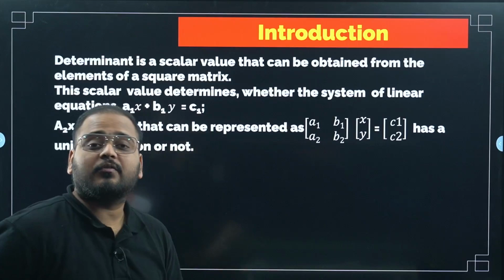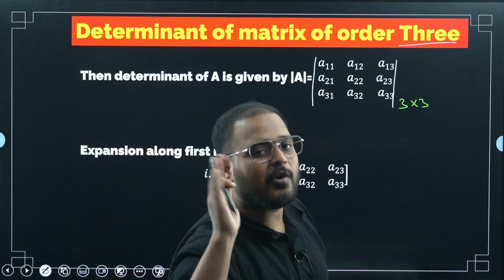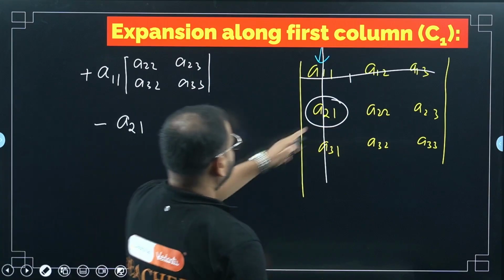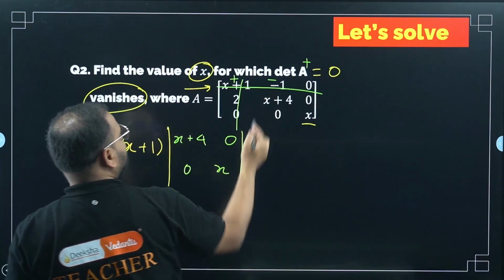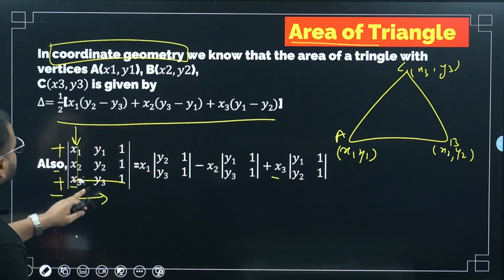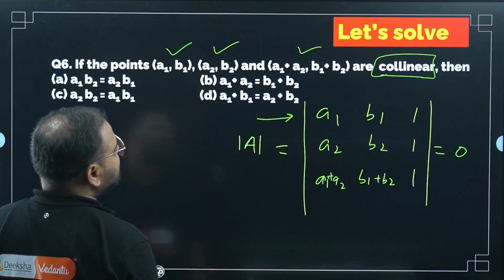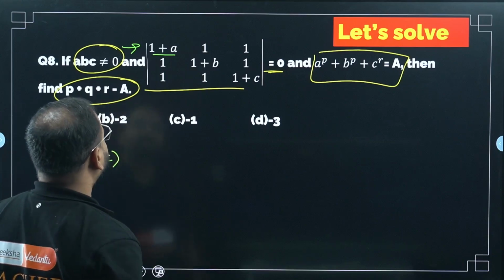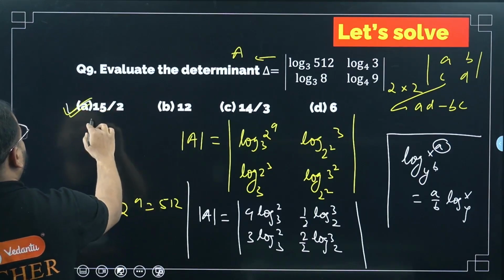L10 KCET 2025 Maths Course | Determinants Part 1 for KCET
In this video Ankit Sir will discuss Determinants.